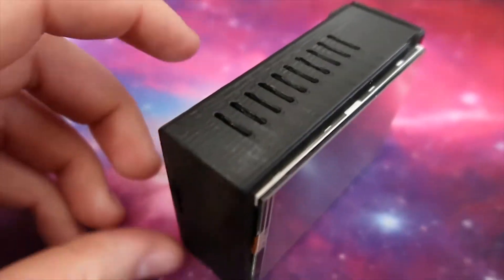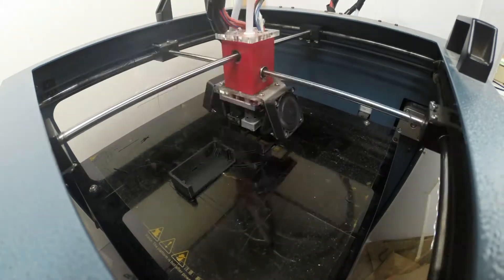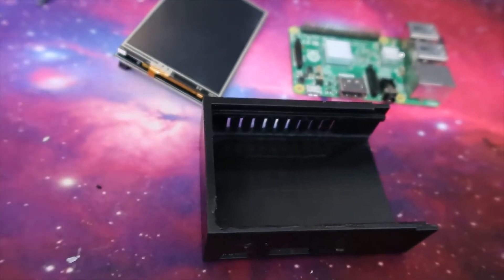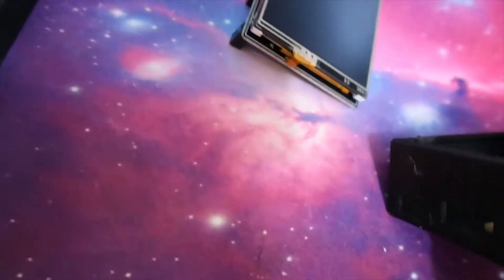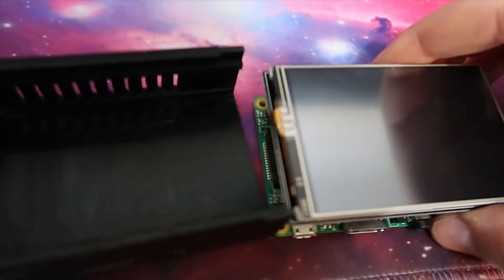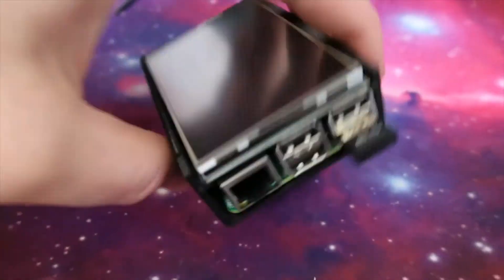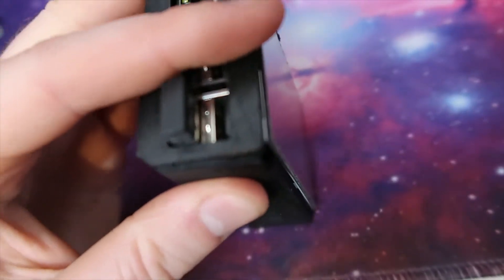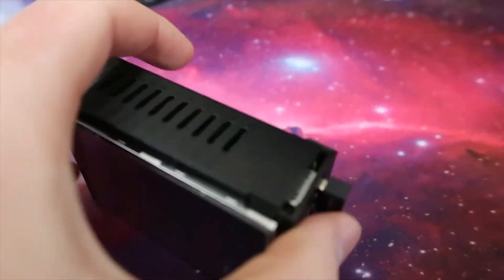RaspberryPi Case with 3.5" Touch Screen 3D printed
Today I 3D Print a case to hold my RasberryPi 2 including the 3.5" touch Screen.

This is done with PLA and no supports, due to the screen being from eBay it doesn't fit perfect and needs to be modified, but i am still happy with the end result.

raspberrypi
camara raspberry pi
raspberry pi 4 4gb
raspberry pi ssh
raspberry pi computer
raspberry pi kit
raspberry pi touchscreen
ubuntu on raspberry pi
raspberry pi noobs
raspberrypi screen
use of raspberry pi
kodi raspberry pi
raspberry pi buy
raspberry pi laptop
raspberrypi 3b+
canakit raspberry pi 4
docker raspberry pi
kali linux for raspberry pi
raspberry pi amazon
raspberry pi display
raspberry pi model
raspberry pi power supply
raspberry pi windows10
reddit raspberry pi
raspberry pi compute module
raspberry pi monitor
raspberry pi price
raspberry pi programming
raspberry pi wifi
pfsense raspberry pi
raspberry pi 4 amazon
arduino to raspberry pi
best raspberry pi
buy raspberry pi 4
canakit raspberry pi
pihole raspberry pi
raspberry pi best buy
raspberry pi heatsinks
raspberry pi keyboard
raspberry pi starter kit
raspberry pi zero wh
home assistant raspberry pi
openmediavault raspberry pi
raspberry pi 4 hdmi
raspberry pi fan
raspberry pi i2c
raspberry pi org
raspberry pi sensehat
raspberry pi versions
cheapest raspberry pi
osmc raspberry pi 4
powering raspberry pi
raspberry pi 3 a+
raspberry pi 4 fan
raspberry pi 4 wifi
raspberry pi b
raspberry pi kali
raspberry pi model b
raspberry pi octoprint
raspberry pi raspbian
raspberrypi zero
sdr raspberry pi
amazon raspberry pi 4
latest raspberry pi
libreelec raspberry pi 4
new raspberry pi
nextcloud raspberry pi
openwrt raspberry pi
raspberry pi 4 android
raspberry pi 4 model b 4gb
raspberry pi 4 screen
raspberry pi 4 starter kit
raspberry pi 4 touch screen
raspberry pi 4gb
raspberry pi 7 touchscreen
raspberry pi airplay
raspberry pi audio
raspberry pi chromecast
raspberry pi cost
raspberry pi lcd
raspberry pi pihole
raspberry pi store
windows 10 on raspberry pi 4
wpa_supplicant raspberry pi
adafruit raspberry pi
android on raspberry pi 4
arch linux on raspberry pi
freenas raspberry pi
kodi raspberry pi 4
newest raspberry pi
osmc raspberry pi
raspberry pi 0 w
raspberry pi 3 kit
raspberry pi 4 kodi
raspberry pi board
raspberry pi for beginners
raspberry pi lcd screen
raspberry pi processor
raspberry pi screen case
raspberrypi spi
small raspberry pi
ubuntu mate raspberry pi
best raspberry pi kit
canakit raspberry pi 3
canakit raspberry pi 3 b+
industrial raspberry pi
kodi raspberry pi 3
raspberry pi 4 display
raspberry pi hdmi
raspberry pi touch screen 10 inch
raspberry pi 7 inch touch screen
raspberry pi 7 touchscreen display
raspberry pi airplay 2
raspberry pi case touchscreen
raspberry pi 4 monitor
raspberry pi lcd display
7 inch raspberry pi screen
raspberry pi 3 screen